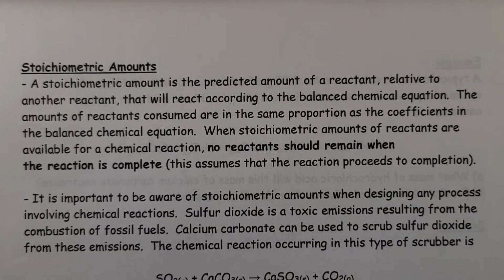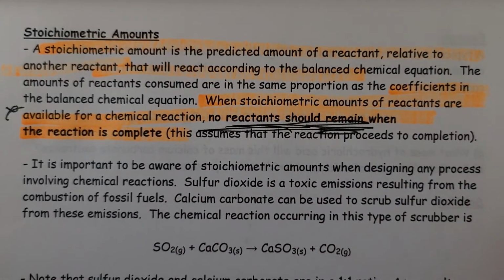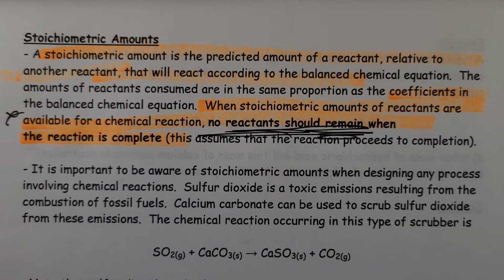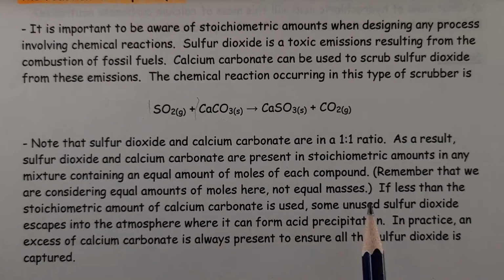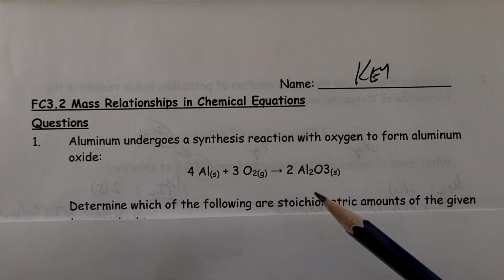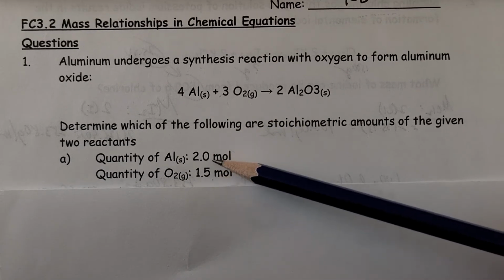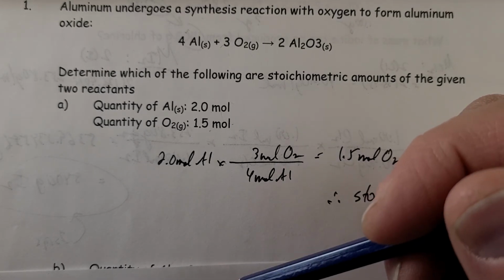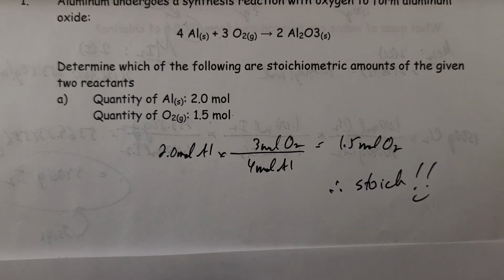FC3.2 Mass Relationships in Chemical Equations PIII